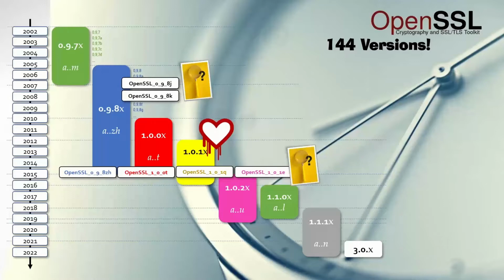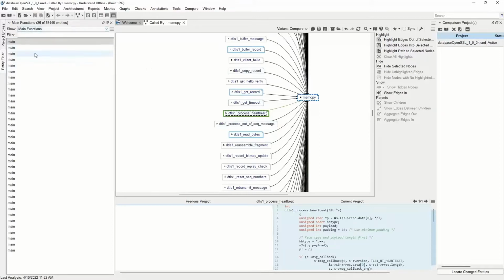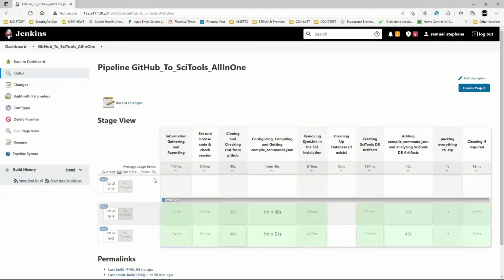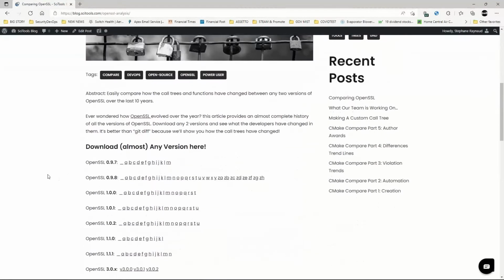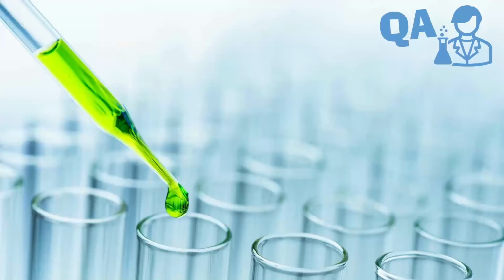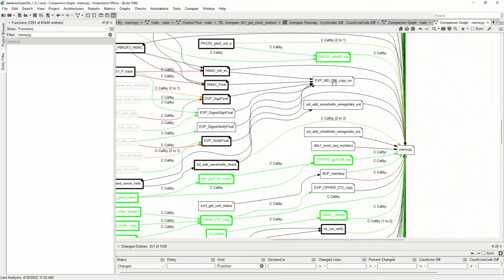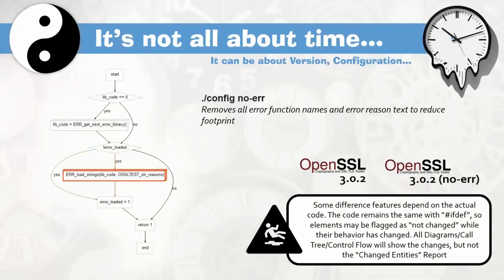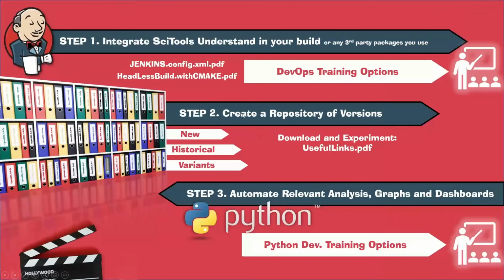Next Generation Development with Historical DevOps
Recorded version of the live webinar presented by Stephane Raynaud from Emenda US on April 26, 2022.
DevOps has delivered on its promises about better software quality (legacy static code analysis pipeline) and agility (build automation). Thanks to Historical DevOps, it is now time to improve and streamline the development process based on what static code analysis could not do before.

We will show you how to pinpoint & automate the detection of risks associated with changes between releases.

Good news! It is as simple as finding defects with legacy static code analysis.